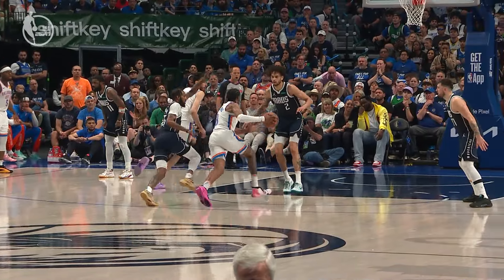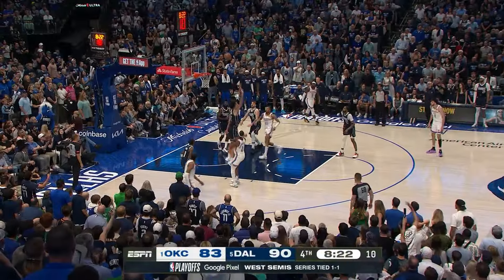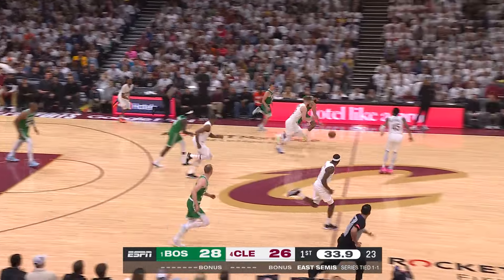NBA's Top Plays of the Day | 12th May, 2024